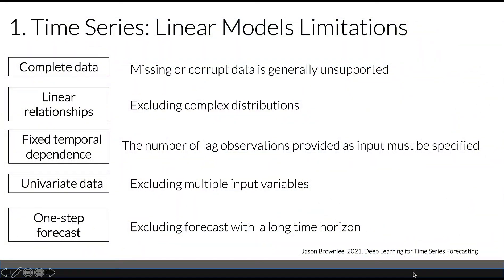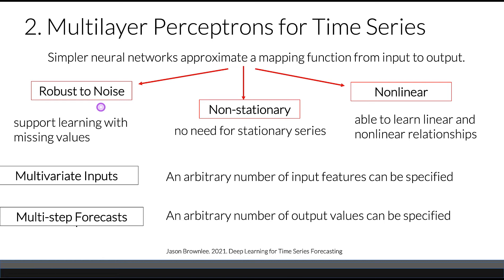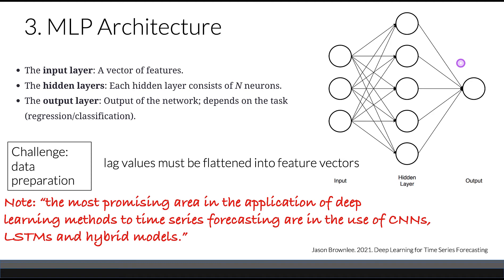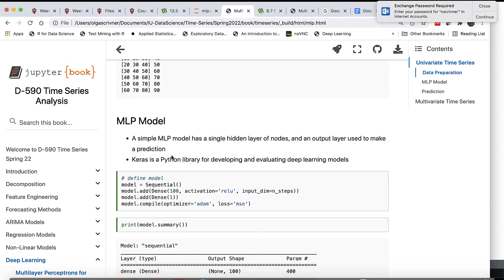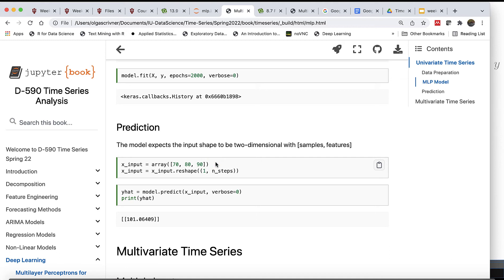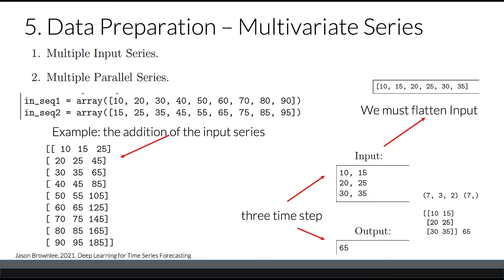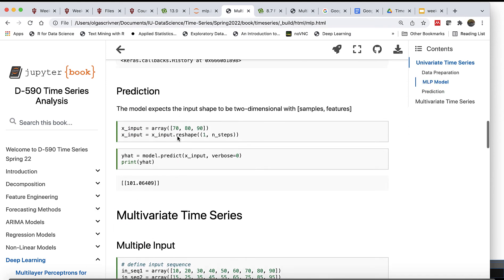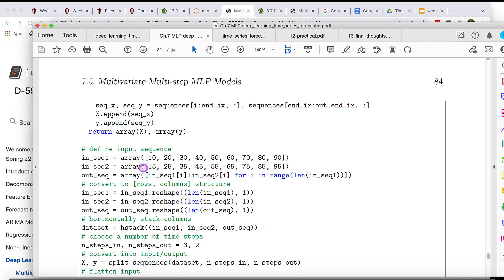Multilayer Perceptrons for Time Series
Lecture adapted from Jason Brownlee. 2021. Deep Learning for Time Series.